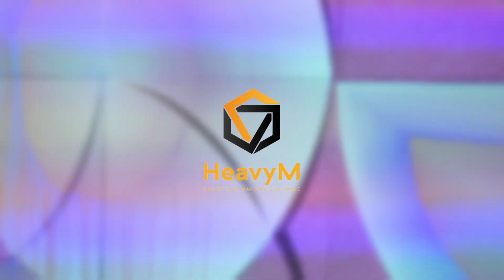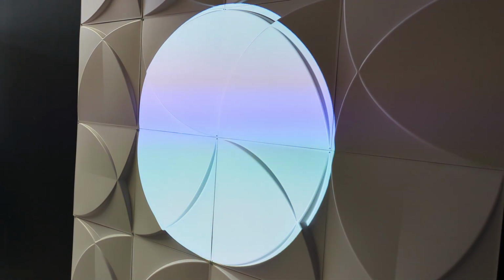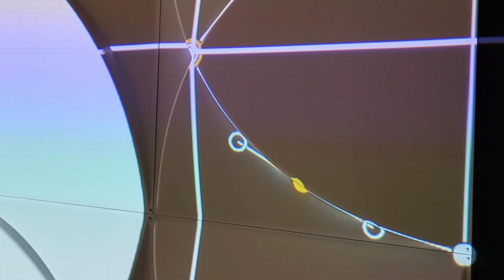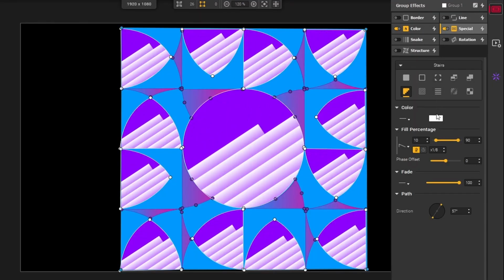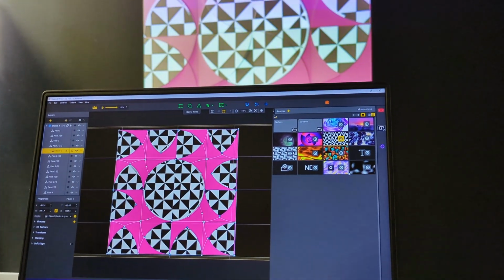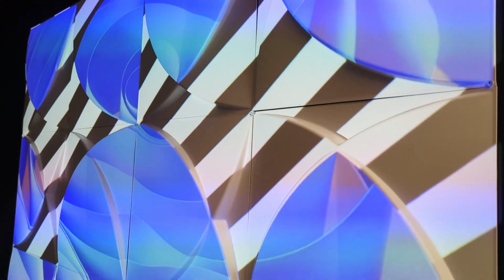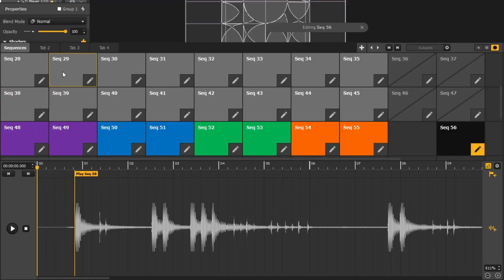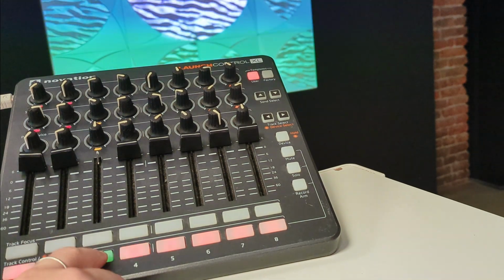HeavyM in 1 Minute – The Easiest Video Mapping Software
New to video mapping? ✨
In just 1 minute, see how HeavyM lets you create stunning visual projections with zero hassle.

🎯 Perfect for beginners and professionals alike, HeavyM is the simplest way to bring your ideas to life:
• Draw shapes directly on your setup
• Add visuals and effects instantly
• Create immersive experiences in minutes

0:00 Intro
0:05 Intuitive Drawing Tools
0:18 ​Built-in Visual Effects & Content
0:35 Multimedia Content Playback
00:45 Sequencing Tools & more

⚡ HeavyM – Video Mapping made easy. Unleash your creativity today.

🎵 You Man - We'll Do Thee Somethin